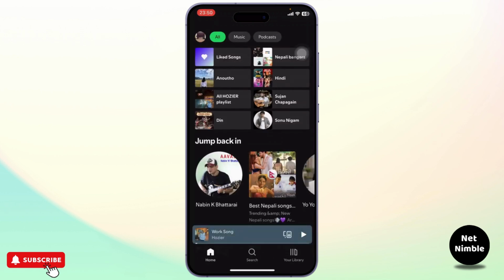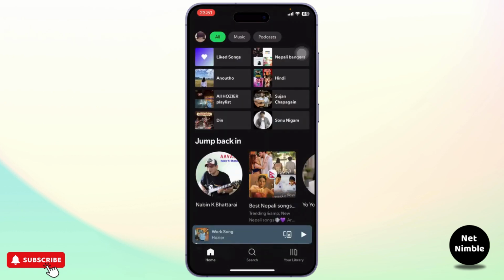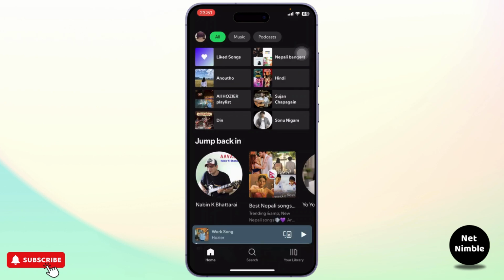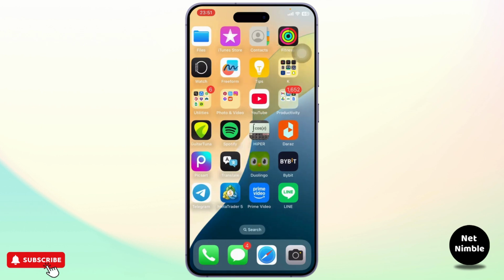Can We Set Spotify Song As Ringtone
Hey everyone,

Learn how to easily set a Spotify song as your ringtone in this step-by-step guide! Whether you're using an Android or iOS device, we’ll show you exactly how to make your favorite Spotify music your ringtone. In this video, we’ll walk you through the process of setting up a Spotify song as a ringtone, and we'll explain whether it's possible to directly use Spotify tracks as ringtones.

In this video, you'll discover how to set a ringtone from Spotify, set Spotify music as a ringtone, and how to do it on both Android and iOS.

Timestamps:
0:00 Introduction
0:20 Step 1: Accessing Spotify and Choosing a Song
0:45 Step 2: Converting the Song to a Usable Format
1:00 Step 3: Setting the Song as Your Ringtone